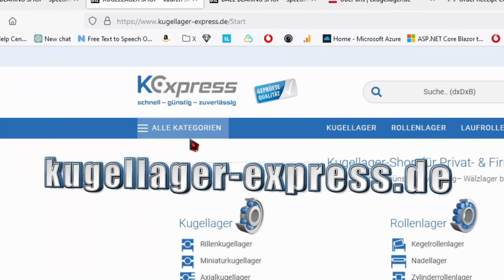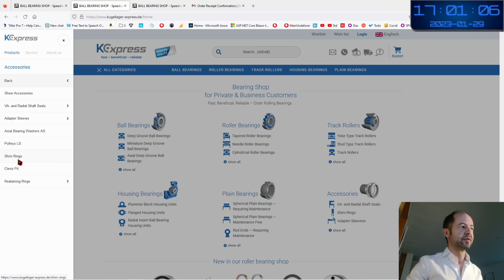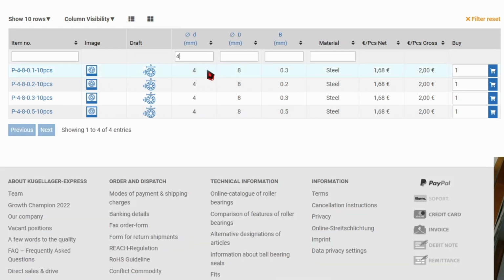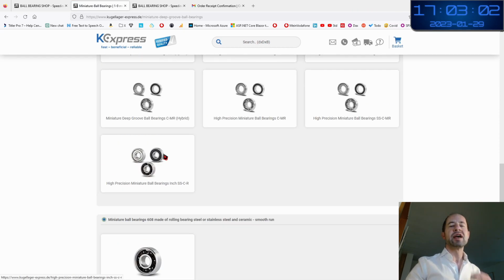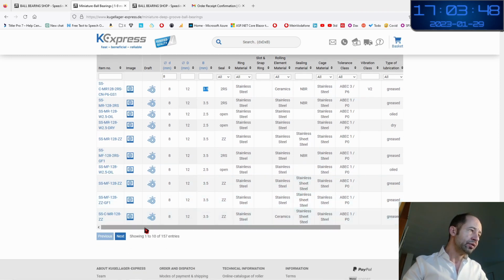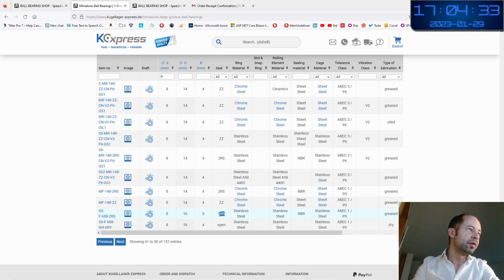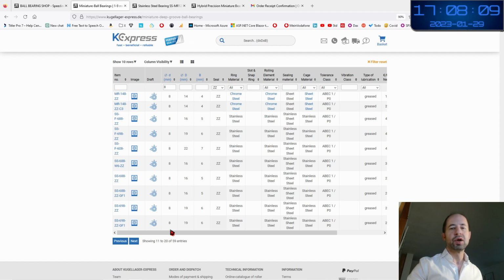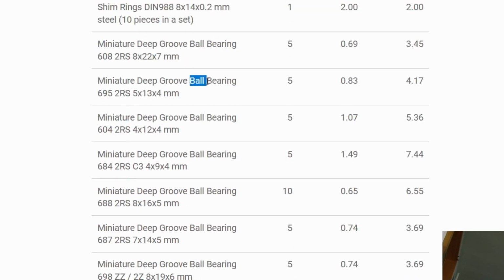Kugellager Express - Presentation & Review - Where to find Bearings and shims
I present you some bearings and shims of Kugellager.
If you need to find a reliable provider who has lot of diversity in bearings, you have here a great german reseller of amazing high quality bearings and shims.

Where to buy bearings with great bearing choice.
Where to buy shims with great shim choice.
Diversity in dimensions with filter.
German factory and reseller.